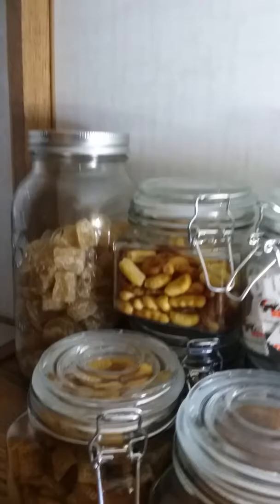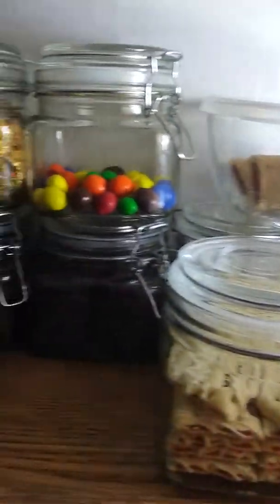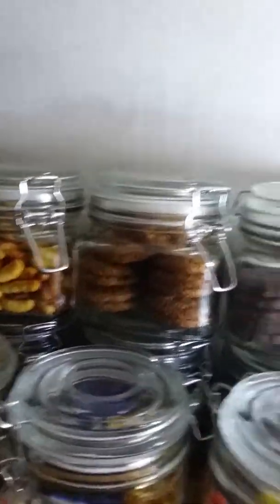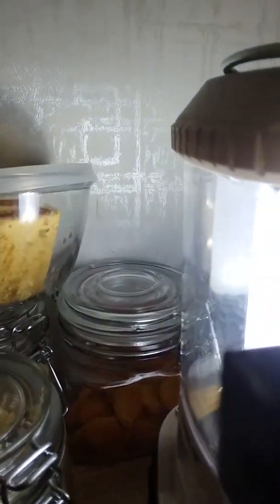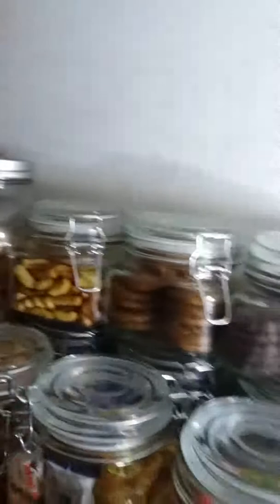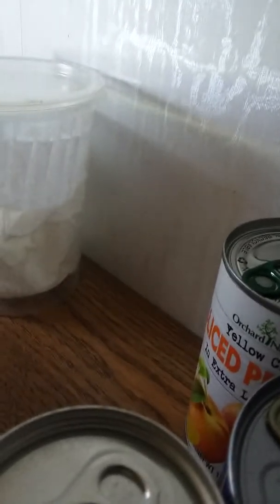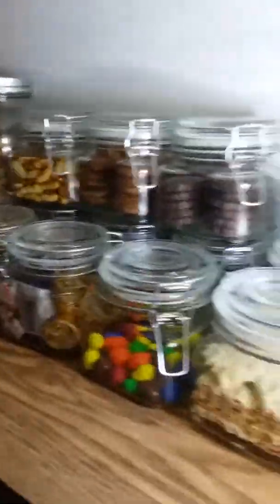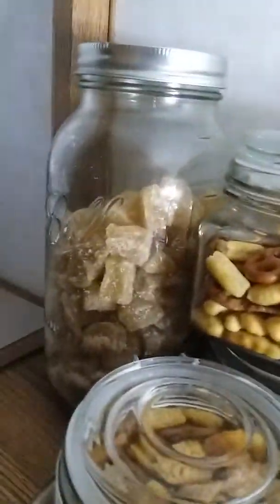3 ingredient chowder and my pantry :)